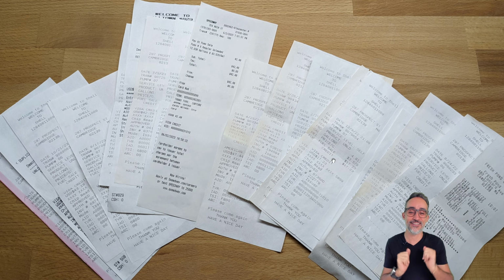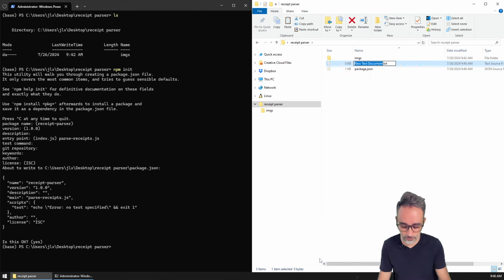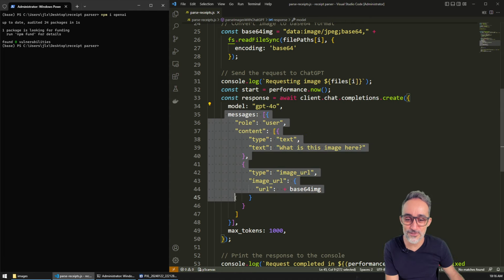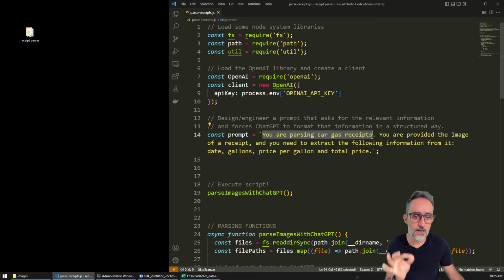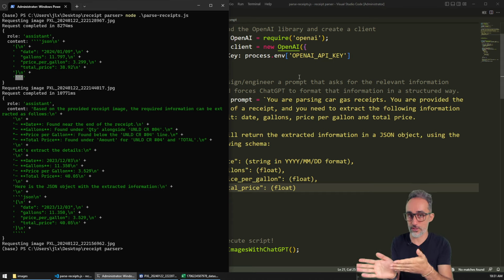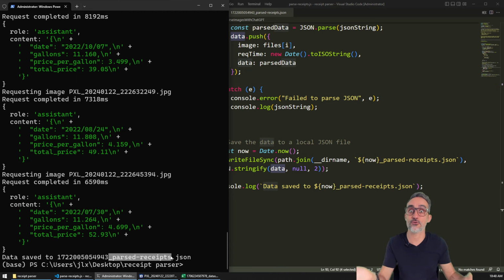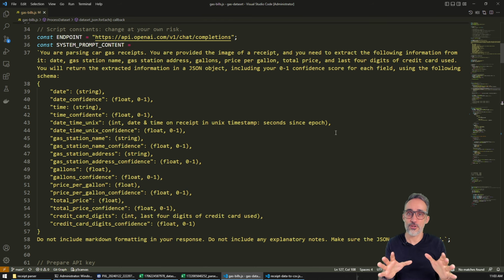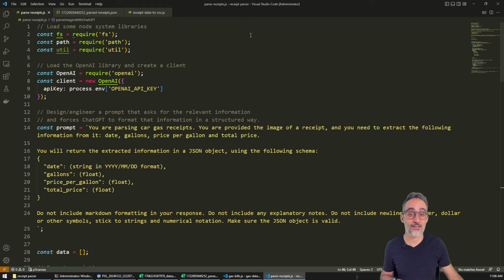I Wrote a Receipt Parser with ChatGPT - Fun with AI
In this video, I show how to build a script that uses ChatGPT to read through a collection of receipts and extracts whatever information you want from them into a JSON/CSV file.